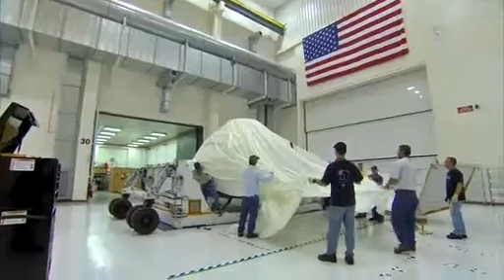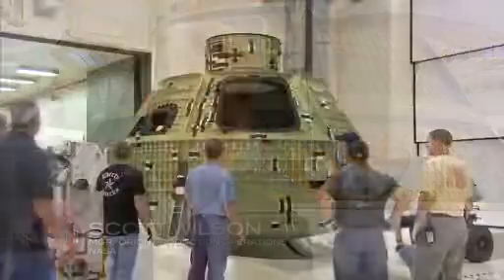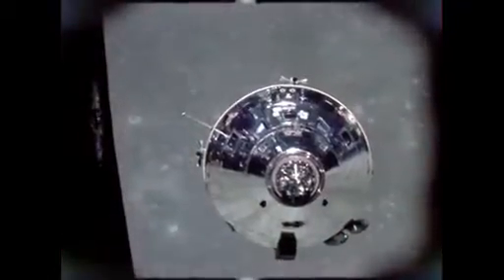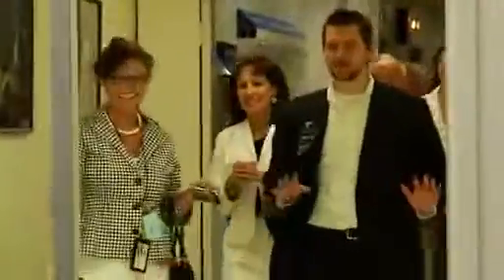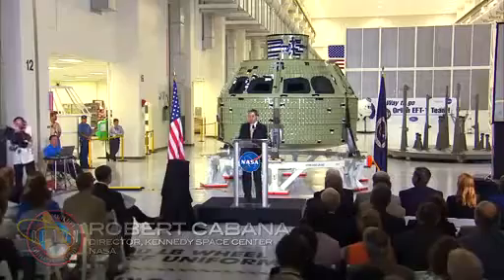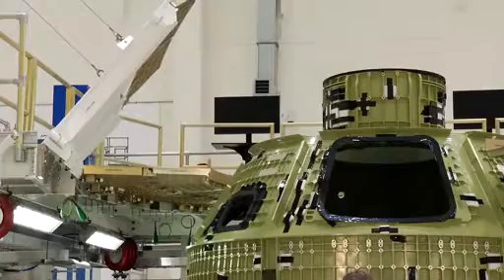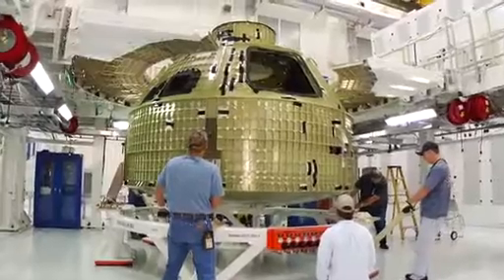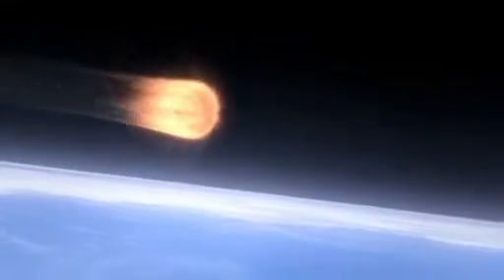EFT-1: Orion's First Big Test is Coming | NASA KSC Constellation Program Deep Space Video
- NASA employees are preparing for the EFT-1 flight of Orion in 2014 -the first big test of the new Orion spacecraft. The spacecraft that will fly that mission is currently at the launch site in Florida. Please rate and comment, thanks!
Credit: NASA KSC